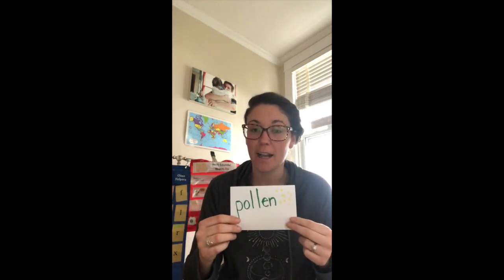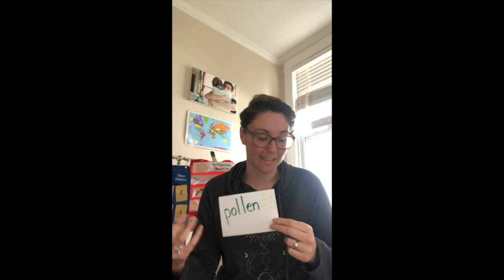From Seed to Plant read aloud and lesson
Reading of From Seed to Plant and an update on our seeds!